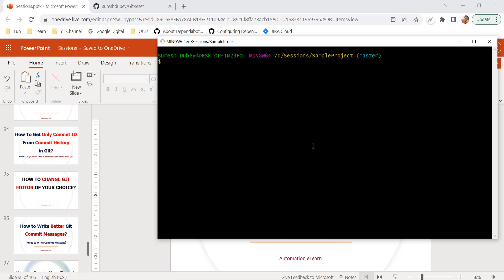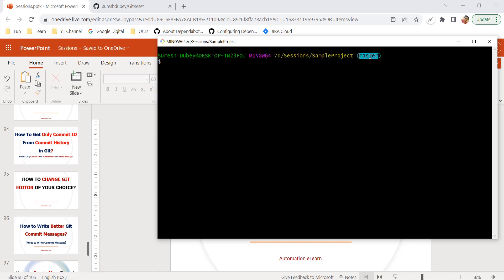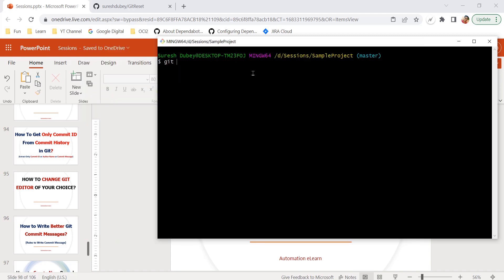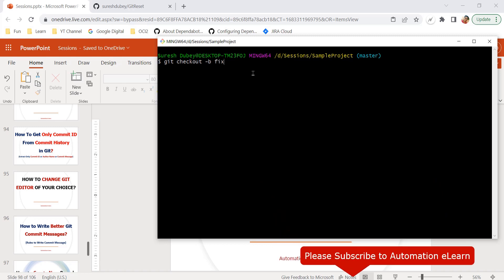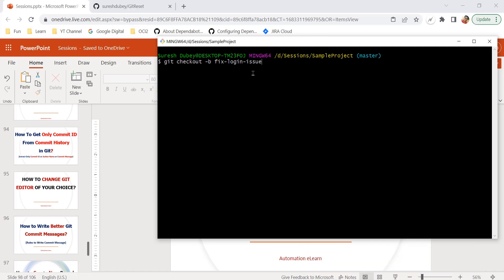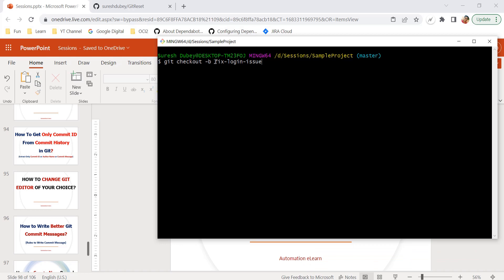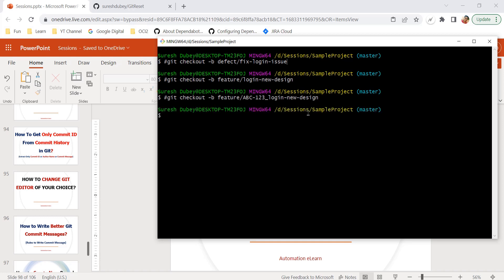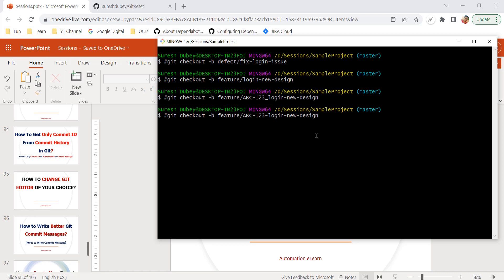Git Branch Naming Conventions | Discover the Best Git Branch Naming Conventions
In this video, I am going to explore Git Branch Naming Conventions and see which ones are the best for you.

There are a lot of different Git Branch Naming Conventions out there, so it can be difficult to decide which ones to use. After watching this video, you'll be able to choose the best Git Branch Naming Conventions for your project!